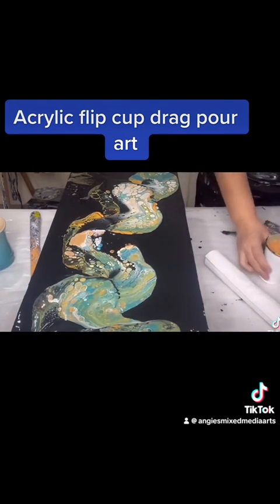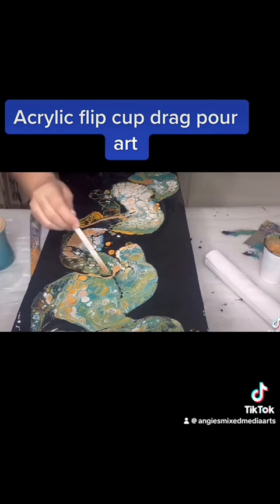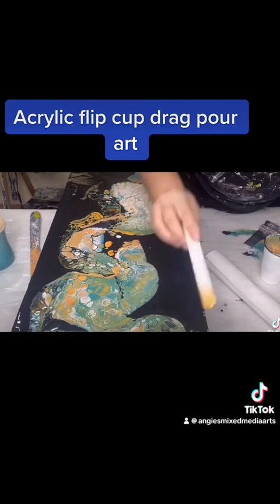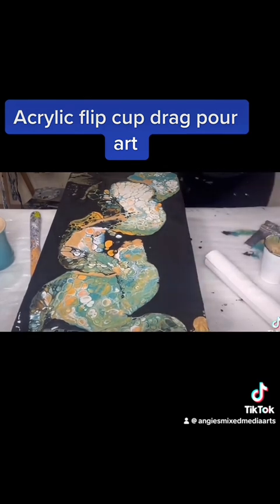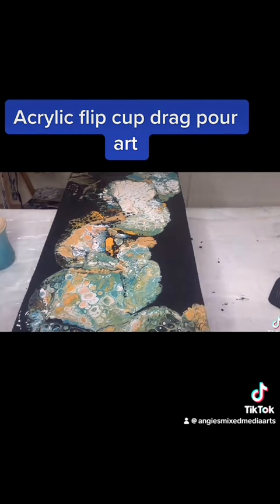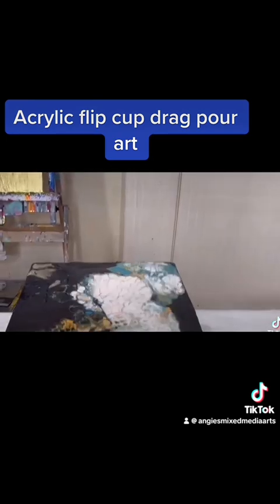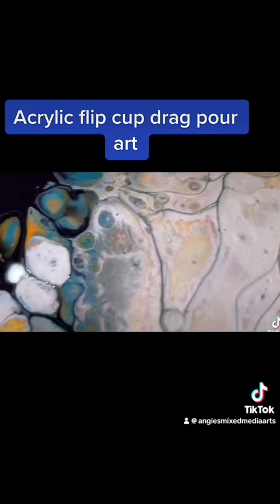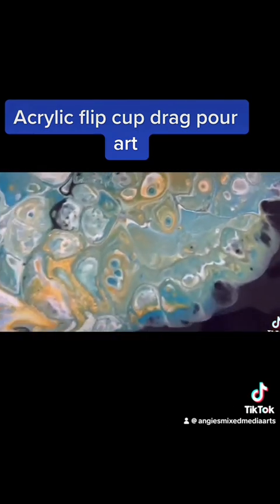Acrylic flip cup drag pour, my favorite pour art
Love these colors gorgeous. The gold from Decor art so delicious love it. Nice cells. On gallery wrapped canvas measuring 30”x15” &
2” depths.

#abstract, Arts#, Popart, #Sketching/#Charcoal Drawing/#Watercolor Modern Arts# Contemporary arts Mixed Media,# Resinartist.Acrylic pouring art techniques#Landscape/Seascapes paintings. Alcohol ink art Techniques.collaboration’s.Foam spray arts. #Commission’s accepted.